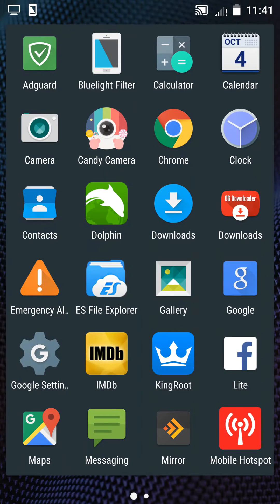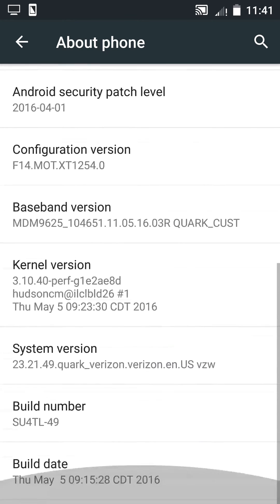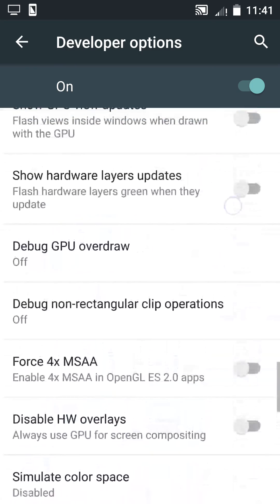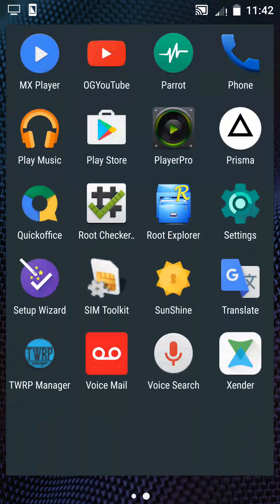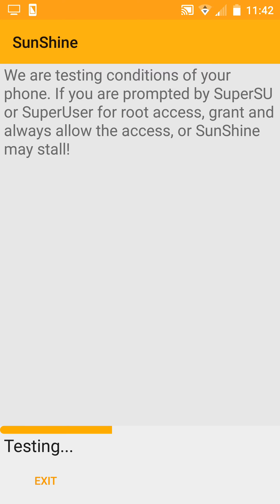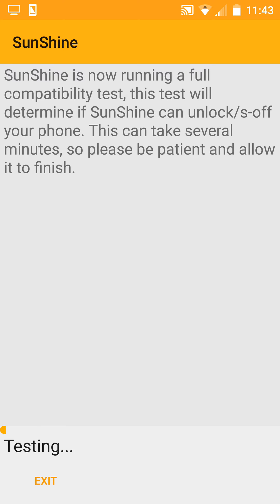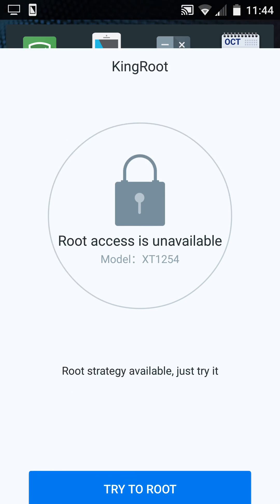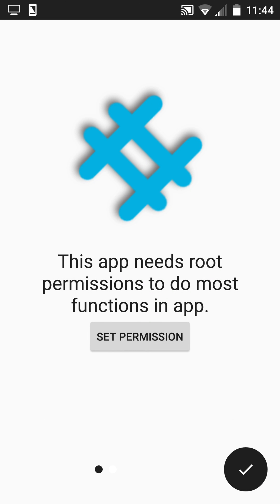how to root and unlock motorola droid turbo xt1254 bootloader with sunshine and kingroot flash twrp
100% Pure Hair Growth Oil (Order Form)
یہ تیل گھر پر منگوانے کے لیے یہ فارم فل کریں

Step1.First of all double Tap on build number 8 times in setting about phone to unlock developer options
Step2.open developer option and select oem unlocking and turn it on
Step3.install sunshine and open and click on next next and make your wifi is on.It will take a few time.Then it will temporary root your phone,you can check it using kingroot
Step4.on sunshine click on purchase and unlock bootloader.Bootloader unlock screen will shown.Now you can download twrp manager from playstore and flash custom recovery in your droid turbo and install custom roms